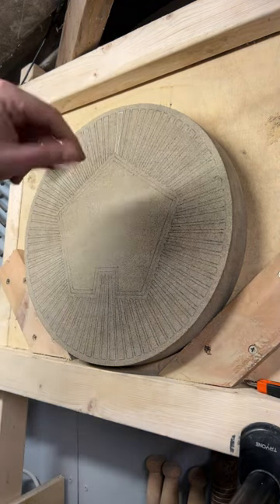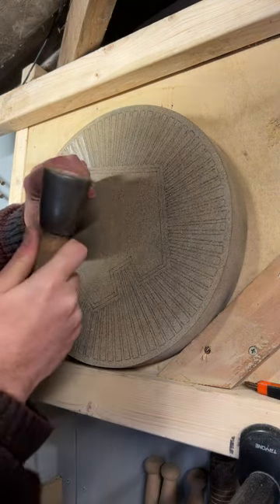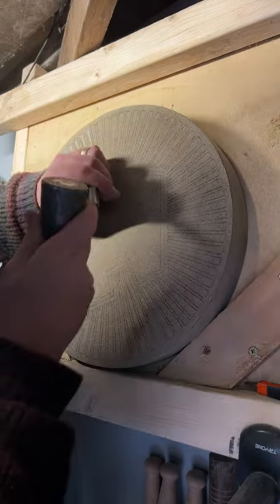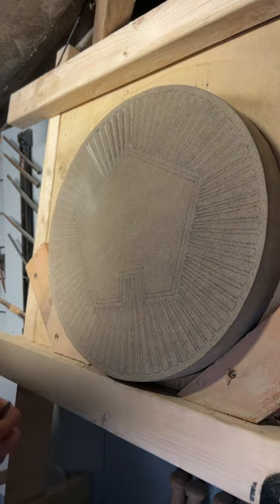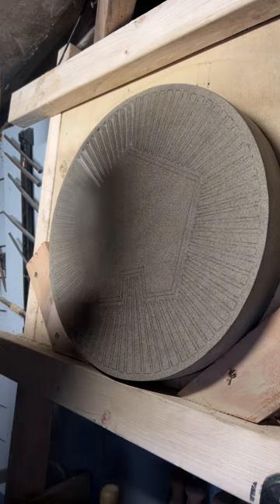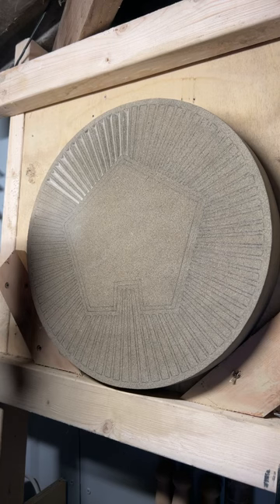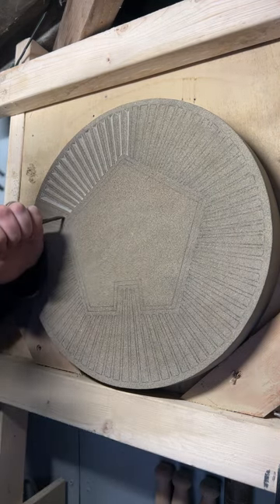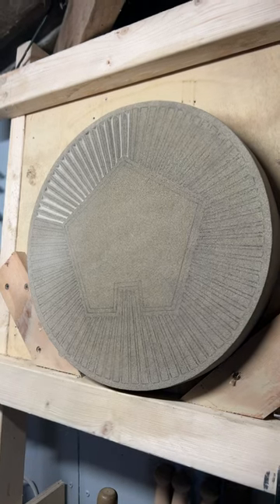🔴 TheStoneRanger is live. Impromptu live stone carving ⚒️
Impromptu live carving. I am carving a couple of house signs with this business logo, and I thought why not make it live so you guys can join me? Plus, it helps me get better at doing live streams. They say practice makes perfect.